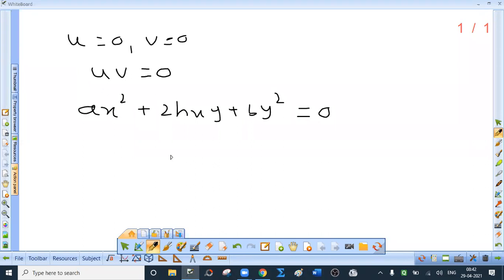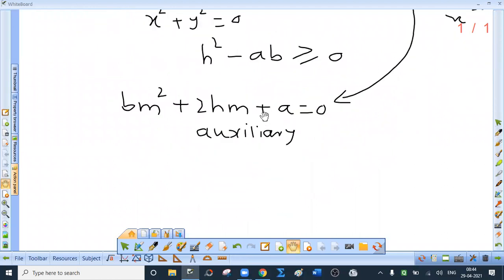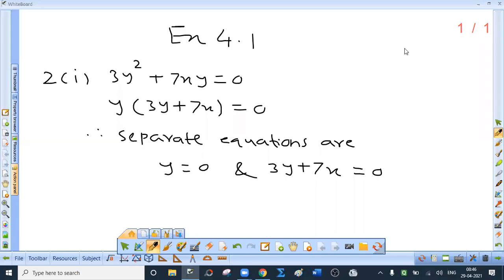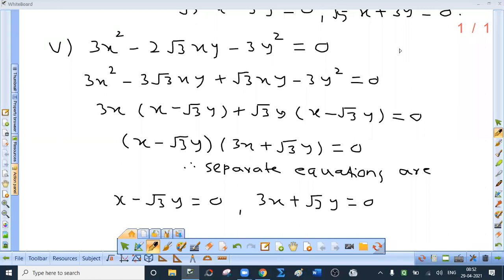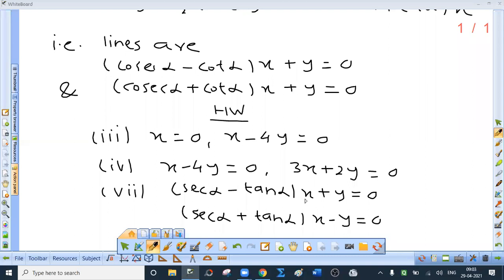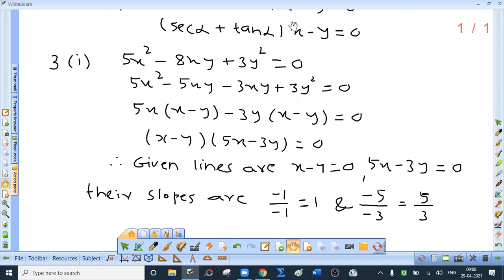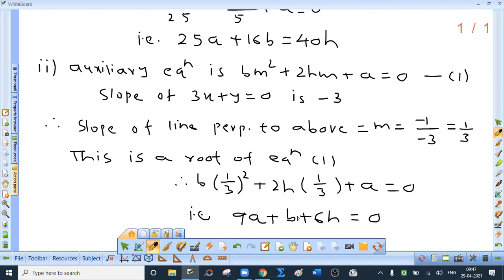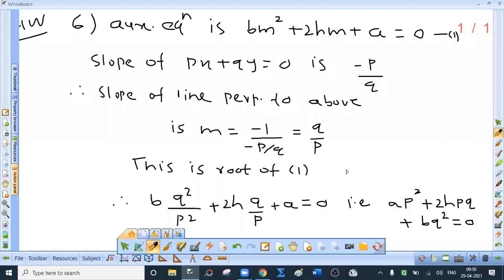XII PAIR OF LINES L - 2